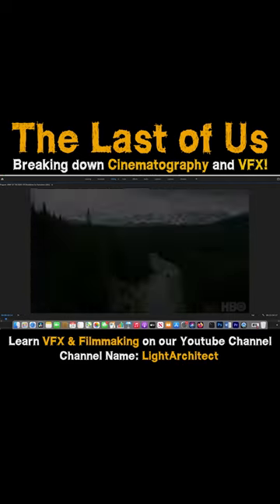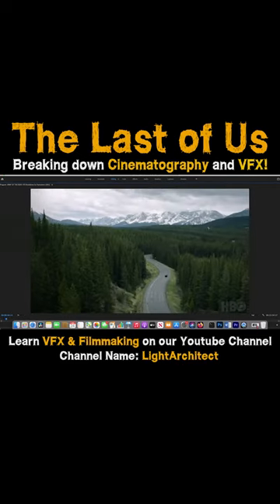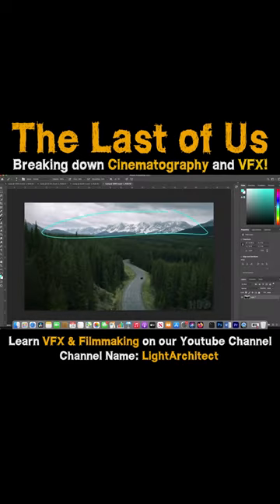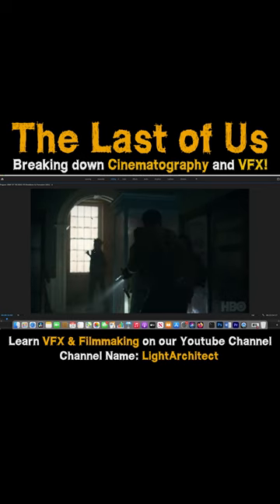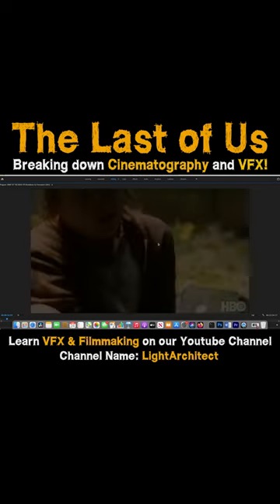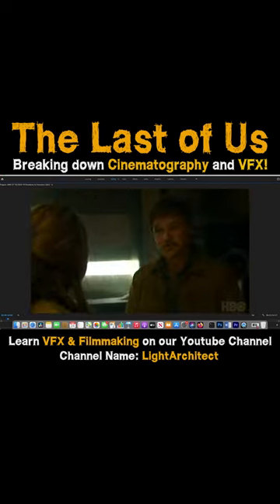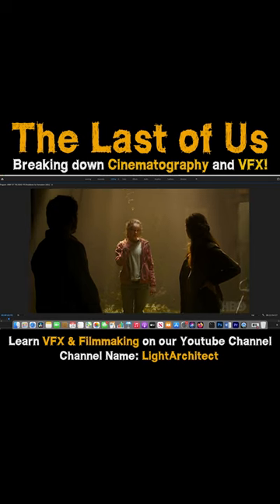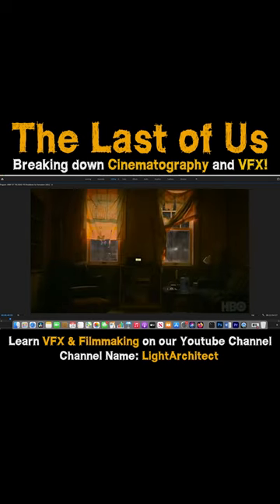🎥The Last Of Us: Cinematography and VFX Breakdowns (Pt. 2)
Hey Filmmakers and VFX Artists! In this short trending video I breakdown the cinematography and VFX in "The Last of Us" tv show. I share how I believe they created the visuals regarding both the Cinematography as well as what I think they added to some of the shots using post production visual effects. The cinematography in this show is amazing so definitely give it a watch. More full Blender tutorials coming soon! Enjoy and let us know what VFX tutorials you want to learn next on the channel!